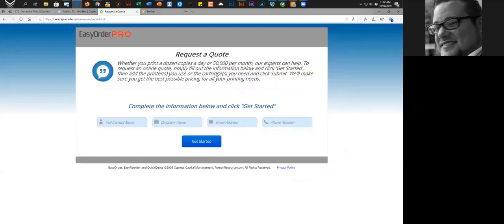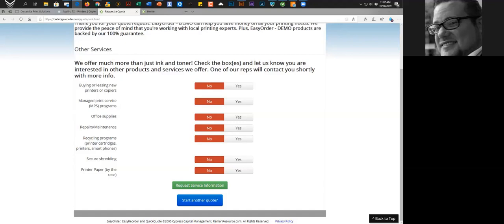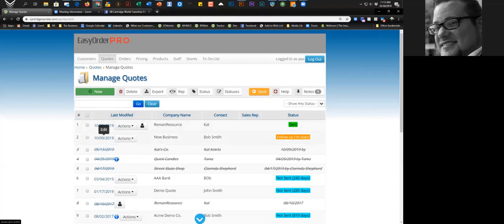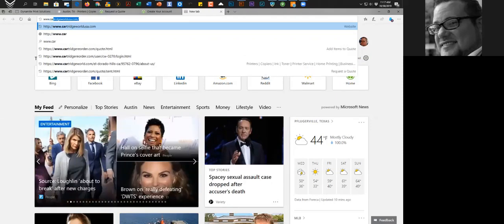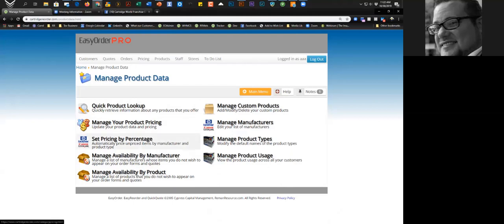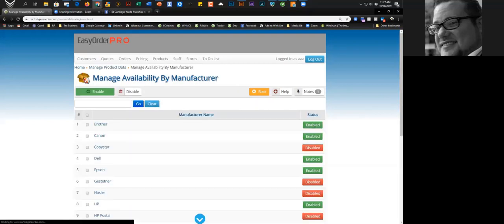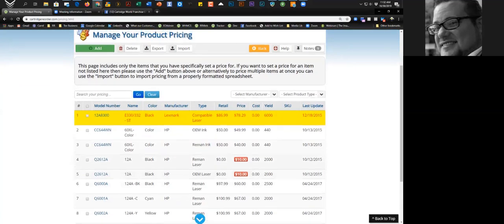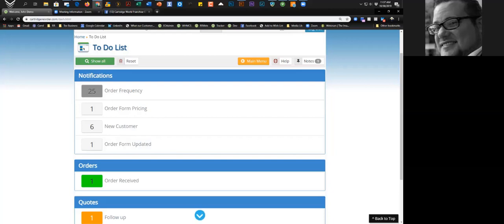EasyOrder Weekly Webinar Series - How to use EasyOrder with your existing website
We talk about how you can use EasyOrder with your existing website. Have your customers get quotes, even create their own order forms.